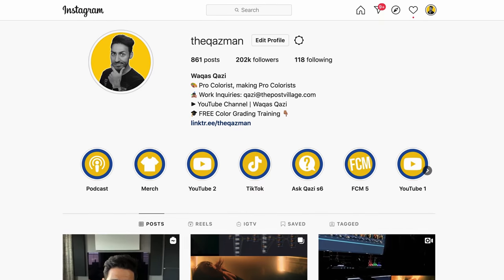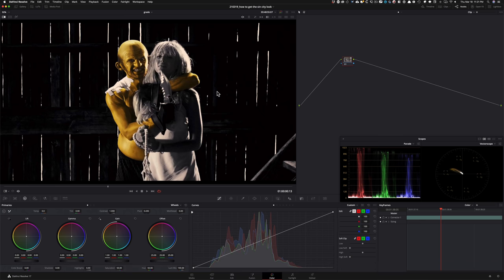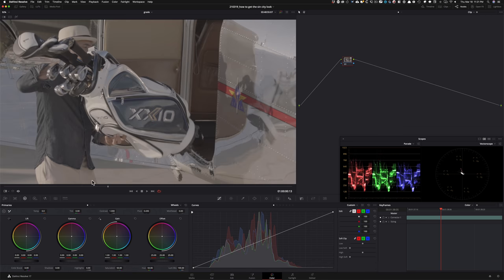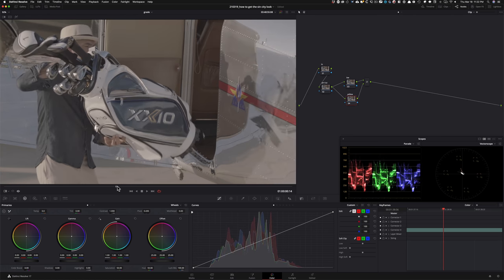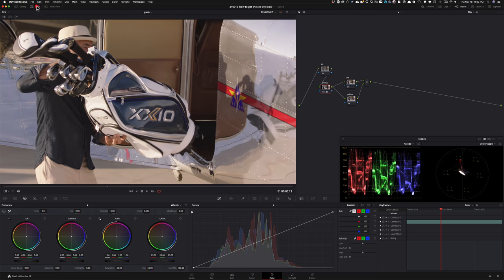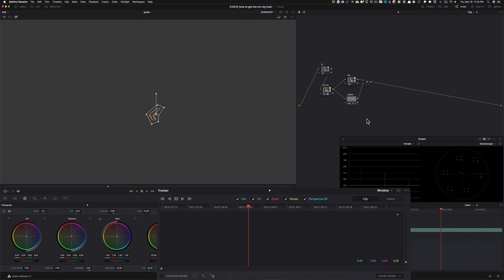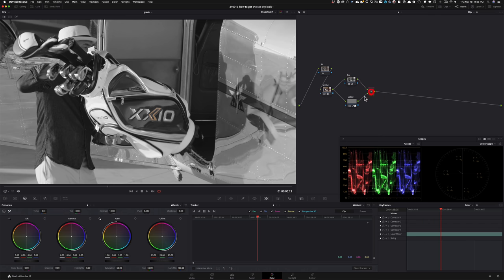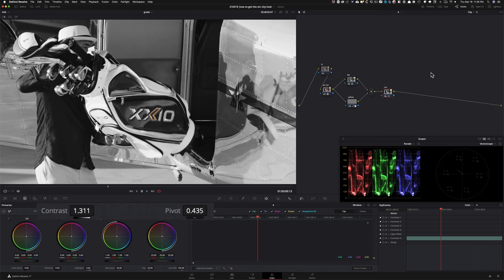A Few EASY Steps to Isolate Colors in DaVinci Resolve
0:00 Intro
0:50 FREE 1-hour training teaser
1:45 Look Analysis
3:09 Node Tree Build-out
17:42 Look Recap
19:00 Final Look
19:08 Conclusion

In this video, I will show you my personal techniques to achieving a Sin City look.

Equipment used:
Rode NTG3
Nanlite Pavotubes
Eizo CG279x